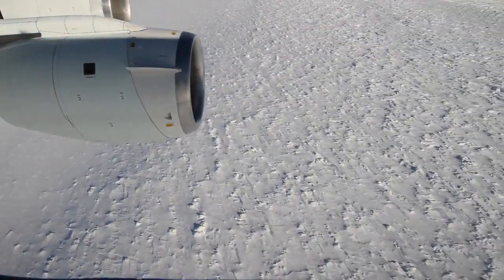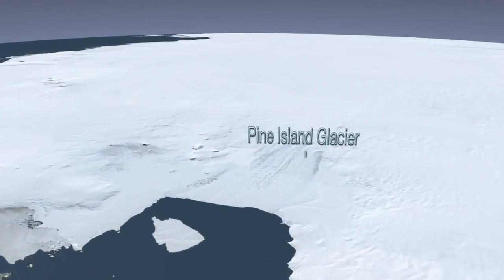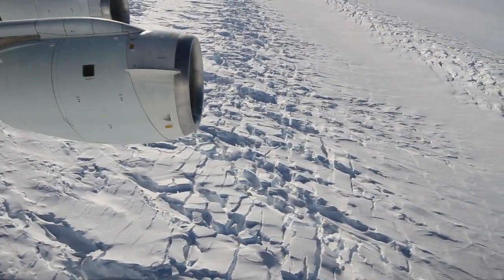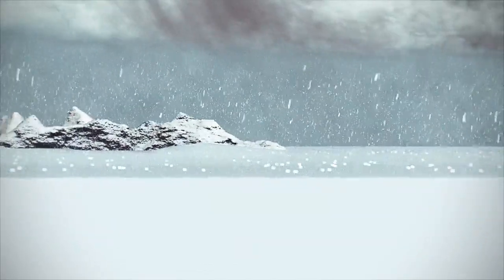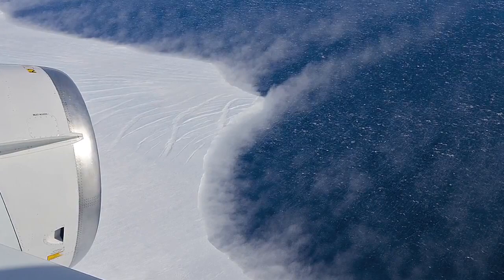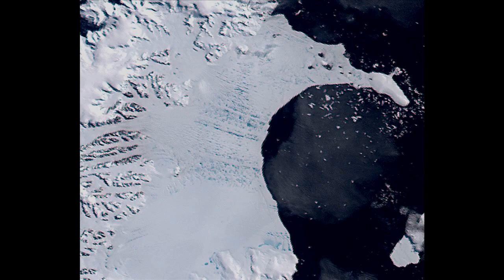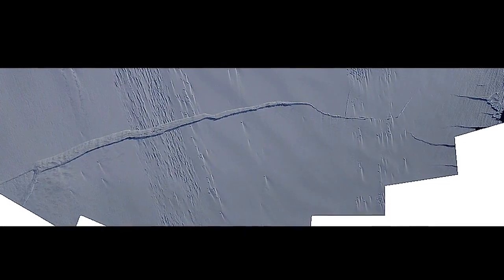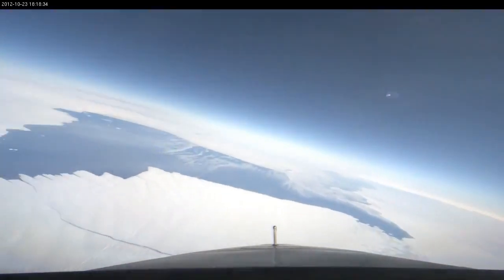Examining the Pine Island Glacier Crack | Operation Ice Bridge | NASA GSFC Antarctica HD Video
- Operation IceBridge returned twice in 2012 to the Pine Island Glacier, the site of a massive year-old crack that is poised to create a giant iceberg. Please rate and comment, thanks!
Video Credit: NASA GSFC